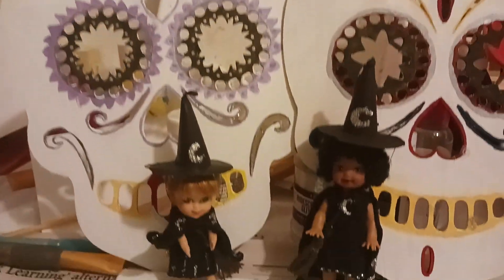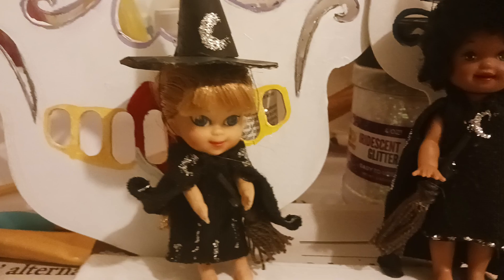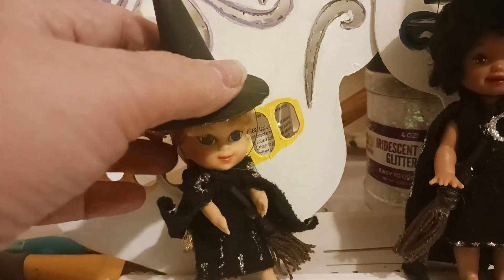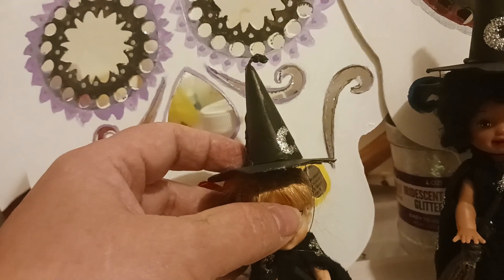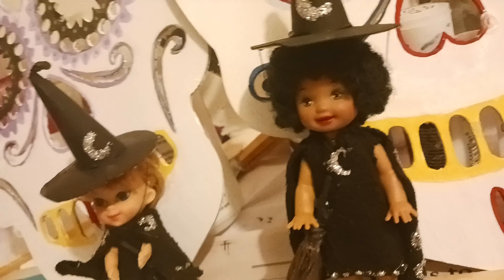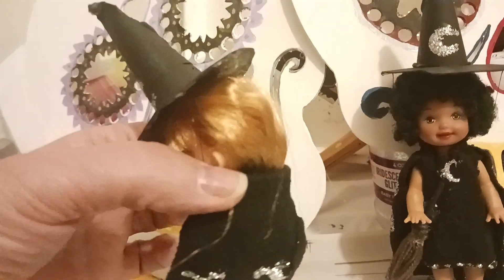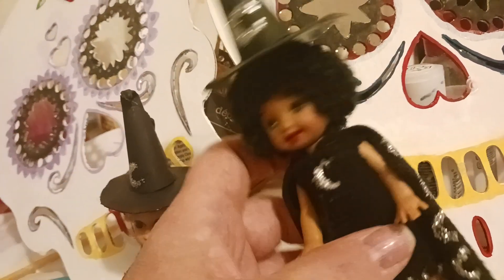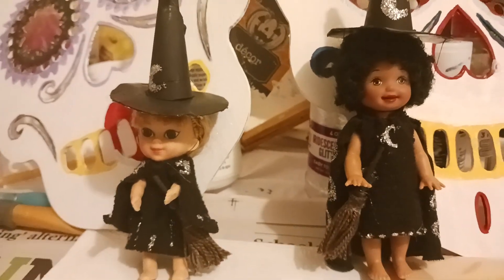my 2 little witches @DollsRescued challenge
I'm not sure what kind of dolls they are but had fun making their outfits and brooms
Love doing this challenge with Dolls Rescued.